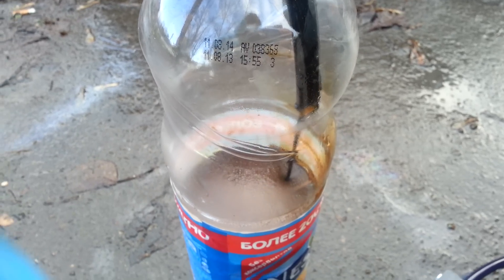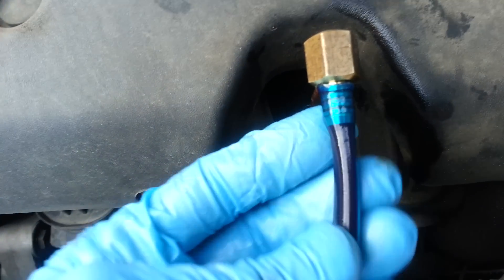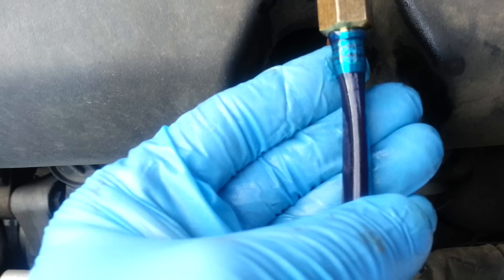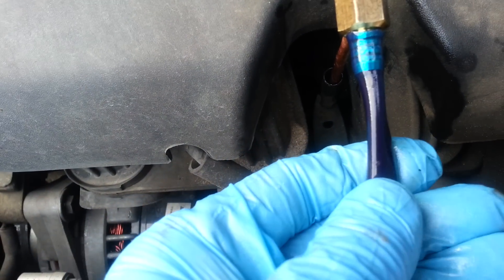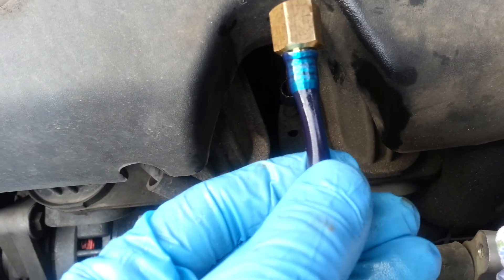Замена масла двигателя с помощью самодельного насоса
В предыдущем своем видео показывал тест насоса в квартире, сейчас вот дошло дело до полевых испытаний. Основная проблема- маленькое проходное сечение зонда, выполненного из медной тормозной трубки внешним диаметром 5 мм. Надо искать пластиковый зонд, который используют в сервисе. Идеальный вариант- сделать штуцер для забора масла в поддон картера, но снимать ради этого поддон я, несомненно, не буду- мне проще 10 лишних минут подождать.